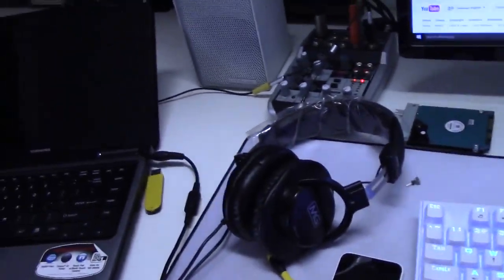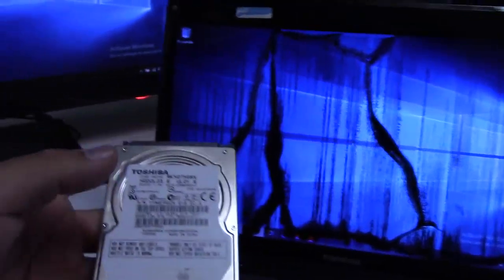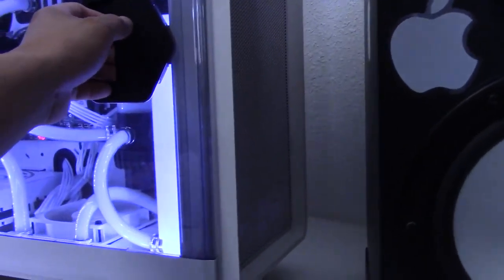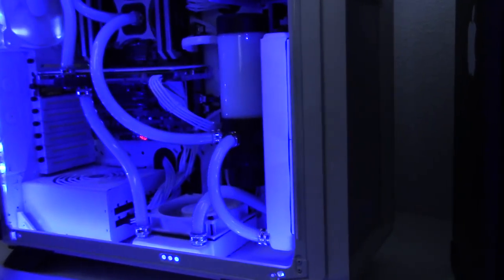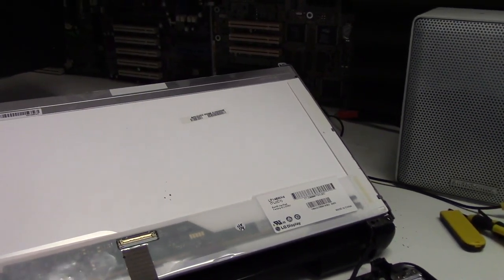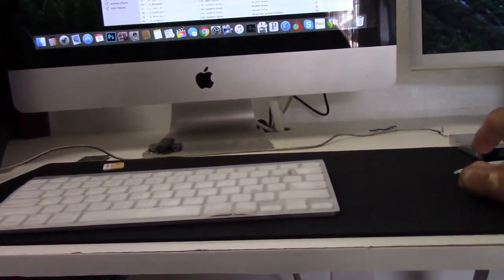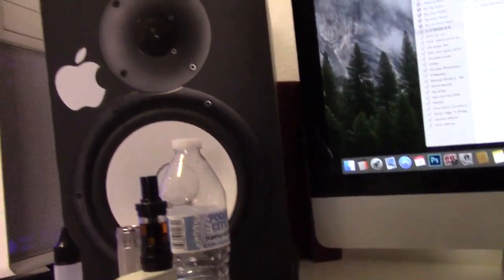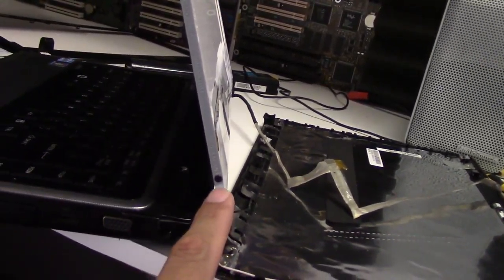Vlog:#? Laptop Screen Replacement Rambling About Different Things Connect With Me!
I want you guys to get to know me a bit better, so i will be uploading TechVlogs More frequently... Bring you in to my life a little more :)